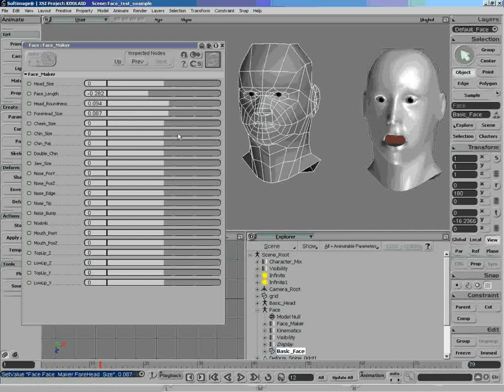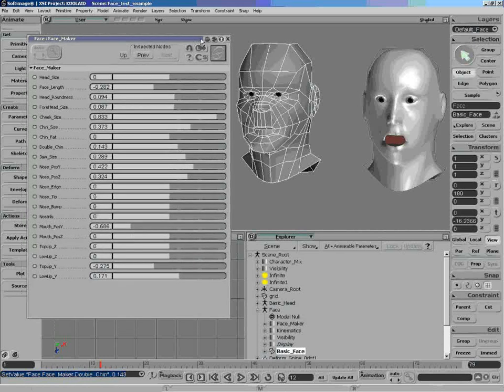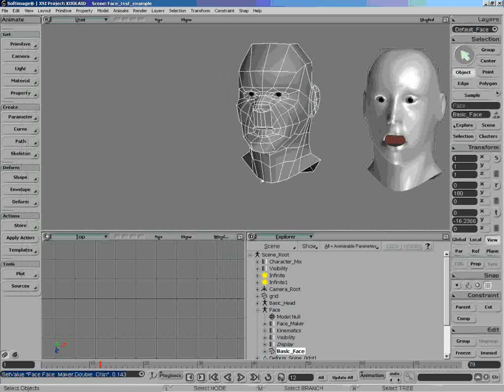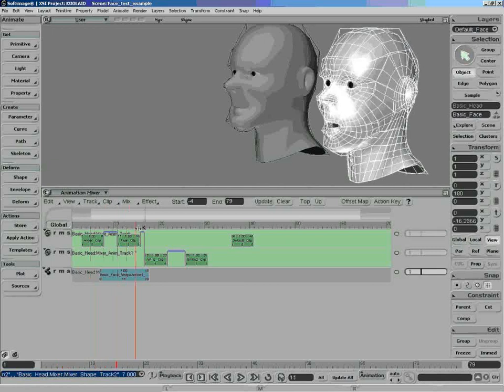FaceMaker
Use the facemaker tool to create morph targets. [v1.5]